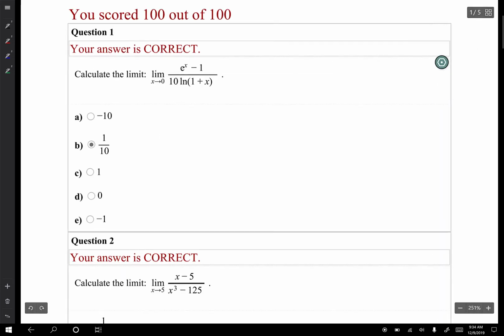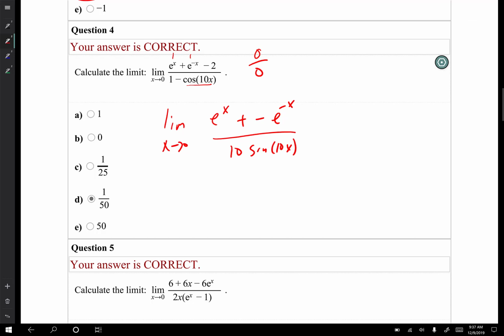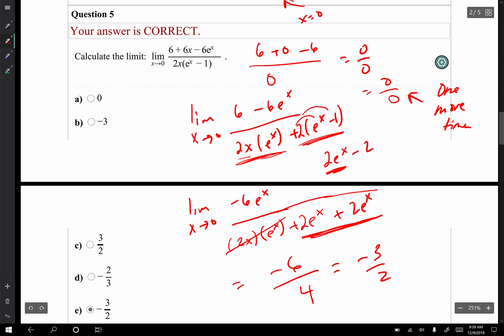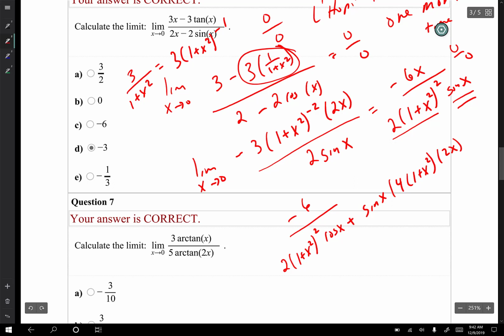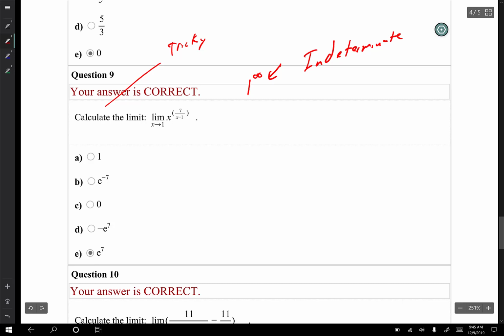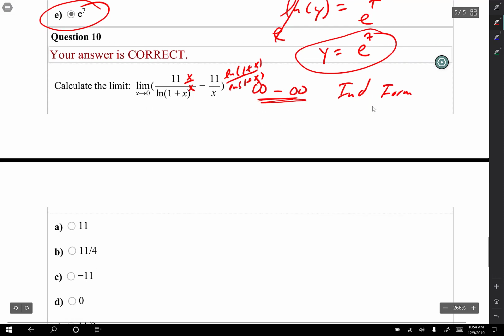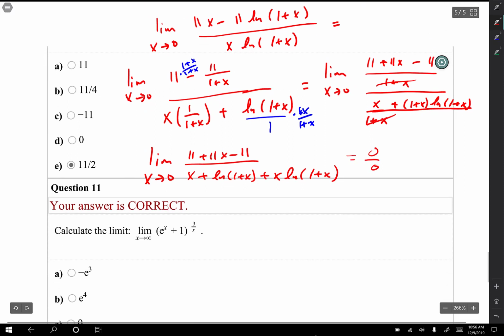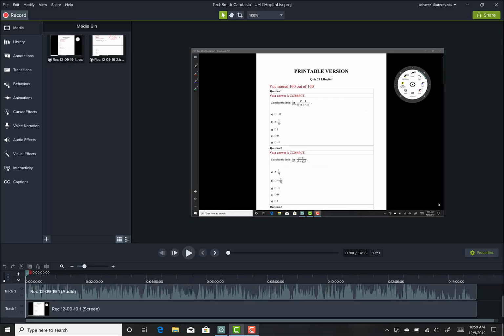Online Quiz on L'Hopitals Rule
Here's the video of our Online Quiz on L'Hopitals rule.  Please let me know if you find any explanations confusing and I can clarify.  +5 pts for each error found.  Hope you guys enjoy this.